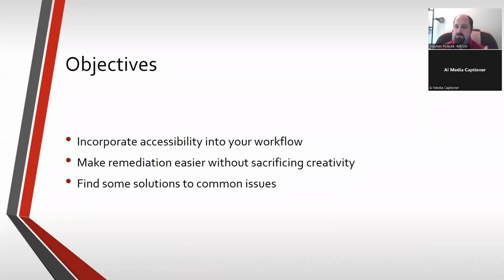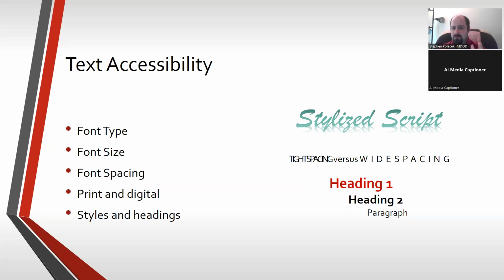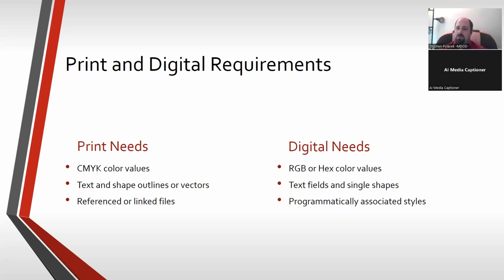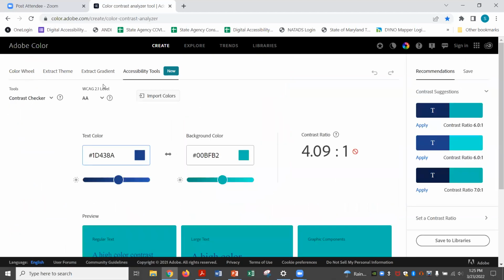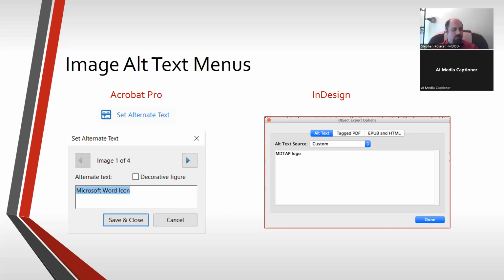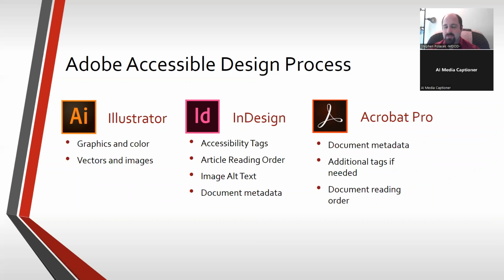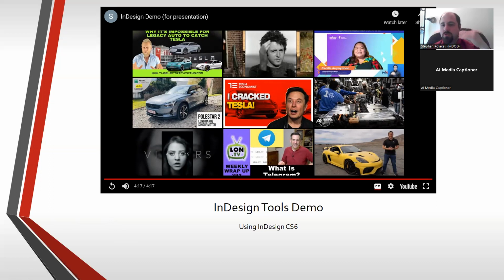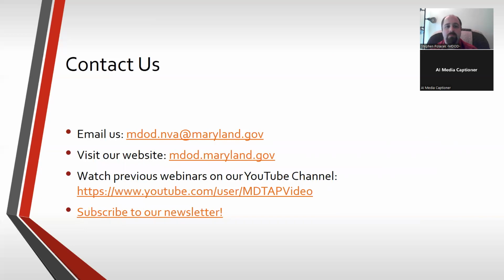Accessible Graphic Design - 3/24/22 Webinar | MDTAP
One of the biggest challenges we hear about is creating accessible versions of complex documents: data guides, long reports, and advertising flyers. During this webinar, we'll be looking into what tools you can use in programs such as InDesign and Illustrator to make this process easier rather than remediating the document after the fact.

Webinar was held 3/23/22.  For more sessions, please visit us at mdod.maryland.gov or sign up for our newsletter!

Live captioning provided by AI-Media.